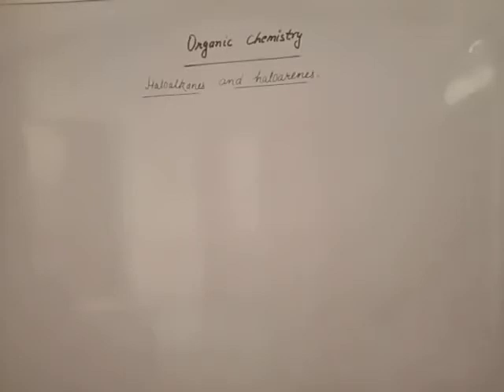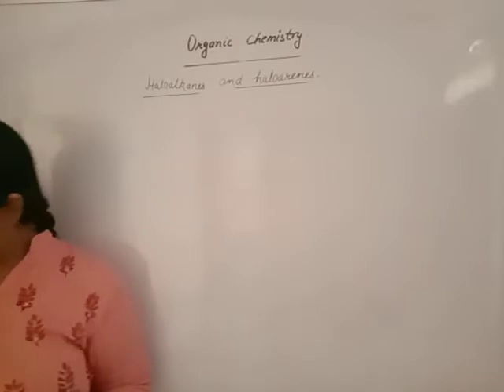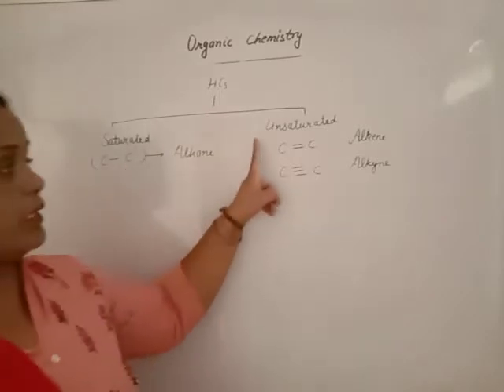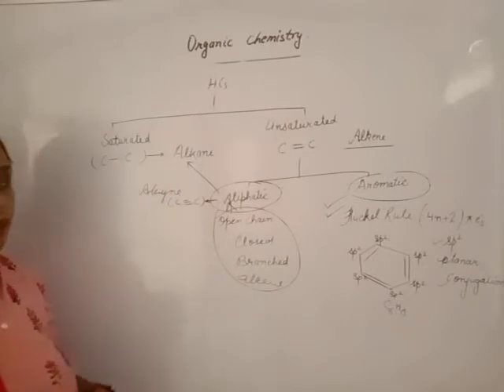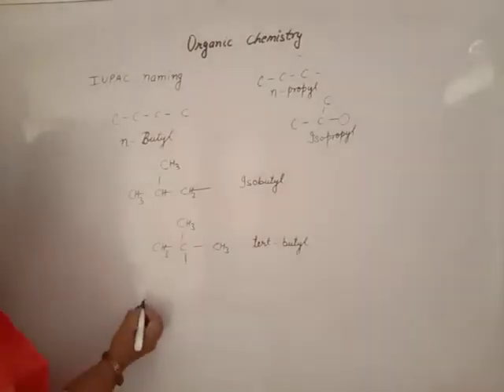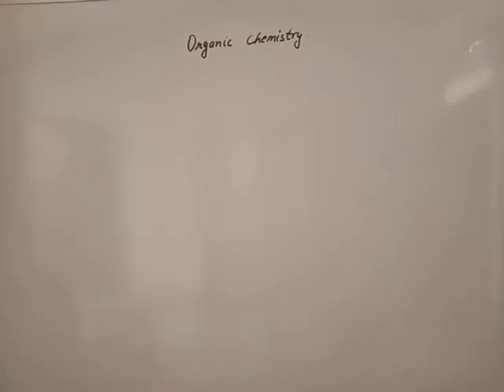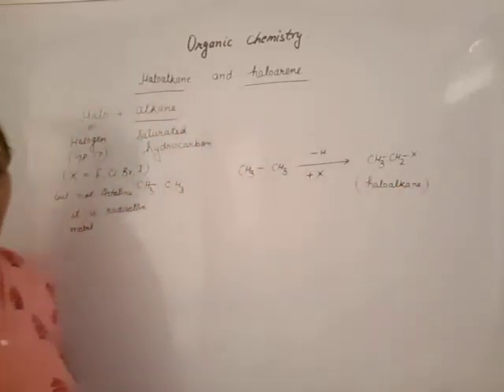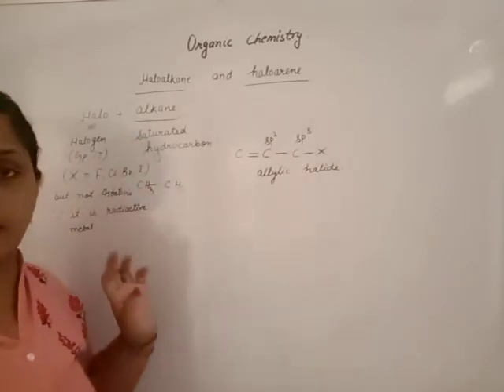Haloalkanes and haloarenes (general introduction) for class XIi CBSE